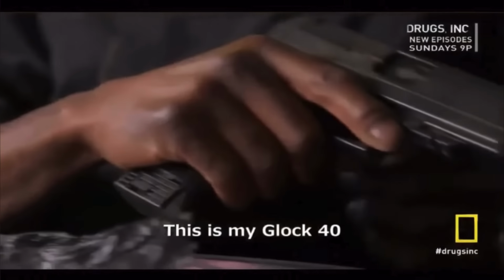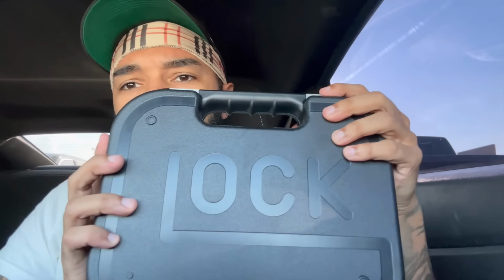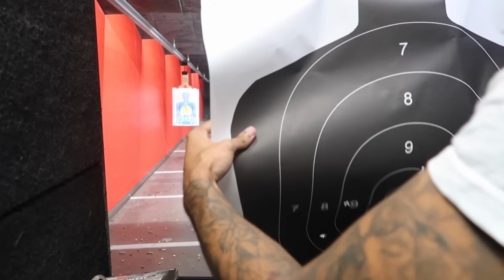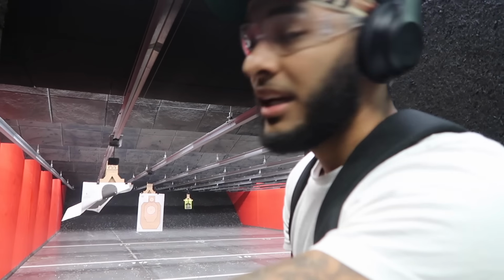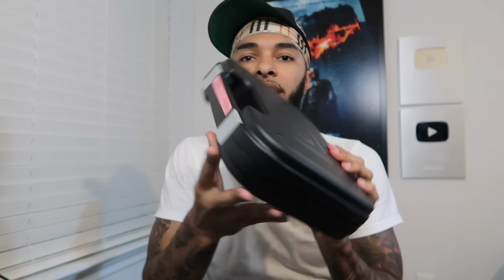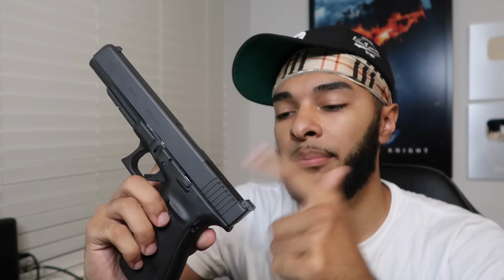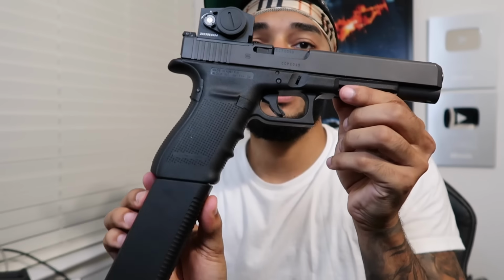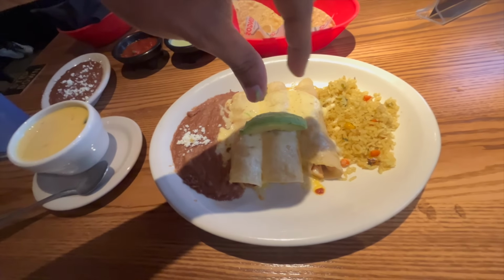Buying BIGGEST Glock from Walmart! 🔫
Buying the BIGGEST Glock from Walmart! 🔫 Esai Givens aka EGuap goes shopping to buy the biggest most expensive glock handgun.

Esai Givens aka EGuap 💰